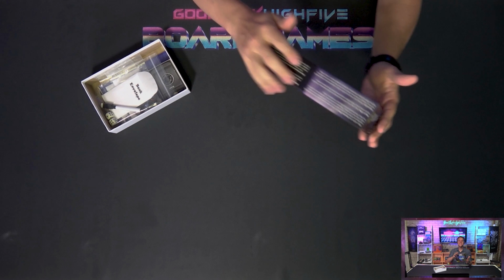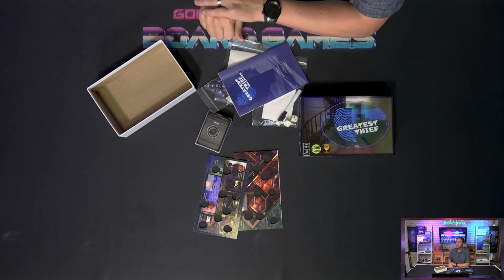Greatest Thief Review and How to Play | A heist game played asynchronously!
A physical tabletop game played asynchronously? Indeed! Greatest Thief tests the waters for this unusual style of play in a game of hide-and-seek. Upgrade your thieving skills and steal your opponent's artifact before they take yours!

0:00 Intro
0:46 Unboxing
1:04 How to Play
4:11 Review
6:15 Checklist and Final Thoughts